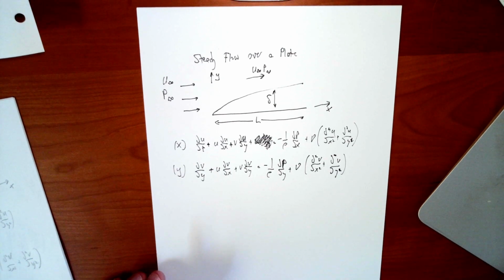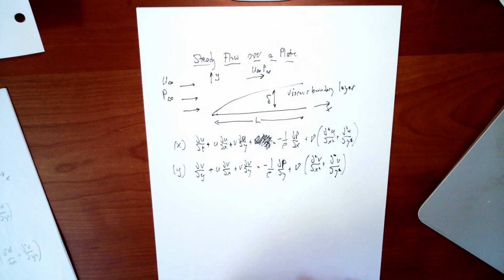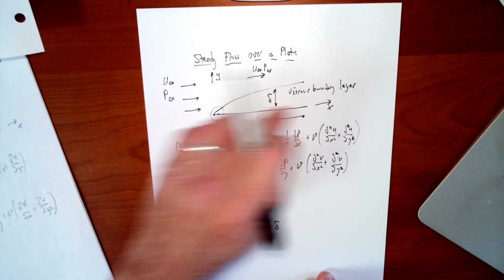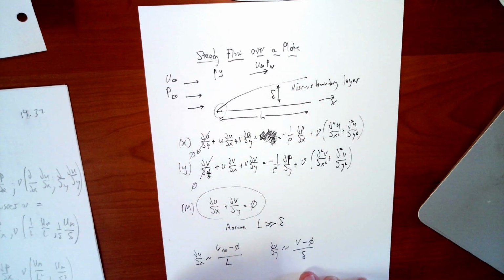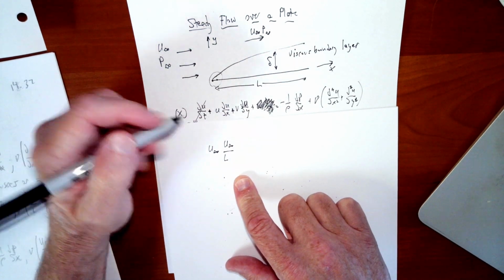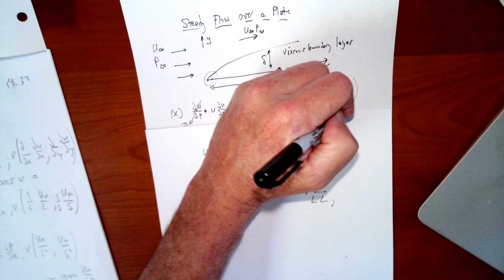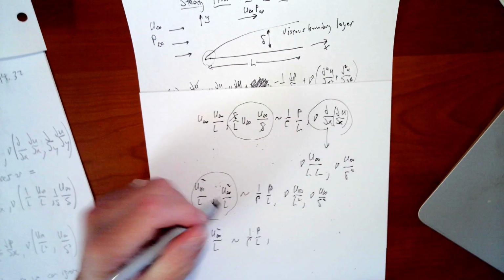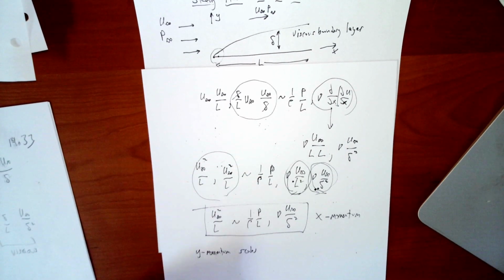Fluids 14.3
Flow over a plate